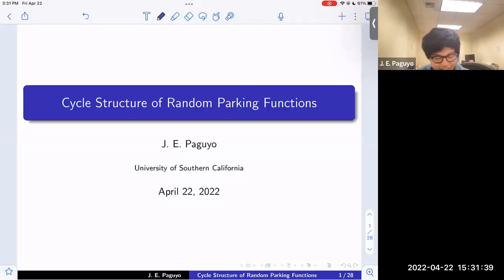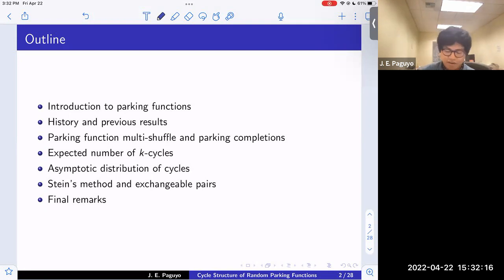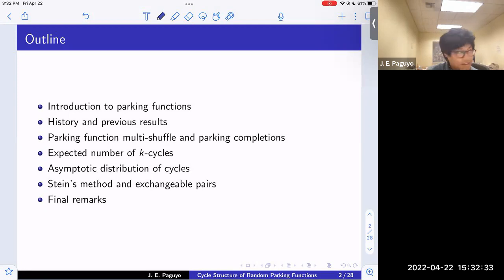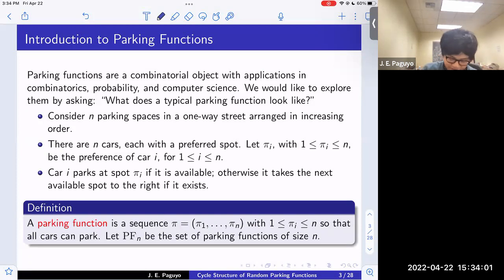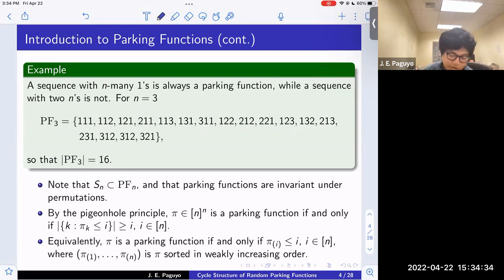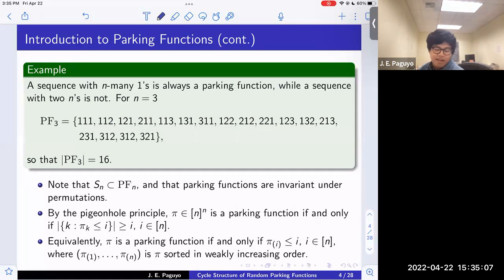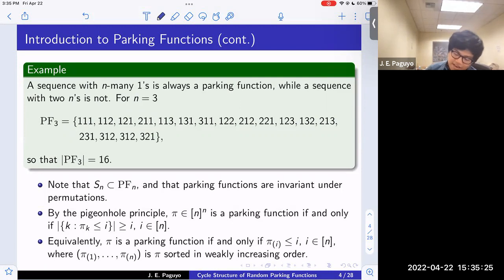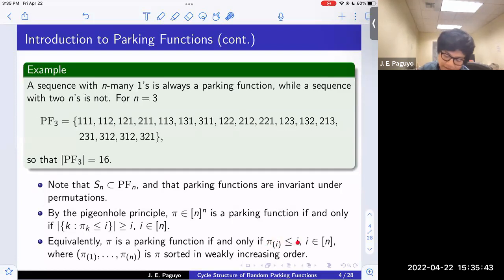J. E. Paguyo: Cycle structure of random parking functions (USC)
Parking functions were introduced by Konheim and Weiss in their study of the hash storage structure, and have since found many applications in combinatorics, probability, and computer science. Consider $n$ cars, each with a preferred parking spot in a one-way street with $n$ spots. Each car drives to its preferred spot and parks if possible, and otherwise takes the next available spot if it exists. A sequence of preferences is a parking function if all cars are able to park. In this talk, we discuss various combinatorial and probabilistic properties of random parking functions. In particular, we show that the joint distribution of cycle counts converges to a process of independent Poisson random variables. This partially answers a question of Diaconis and Hicks. Our proof uses a multivariate Stein's method via exchangeable pairs, which also provides rates of convergence.